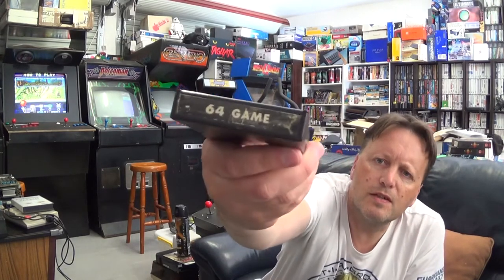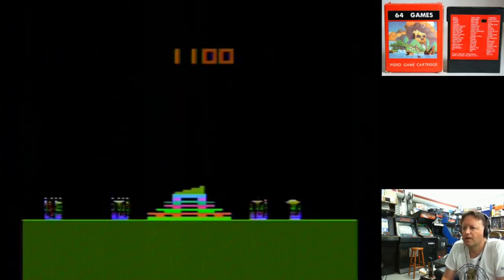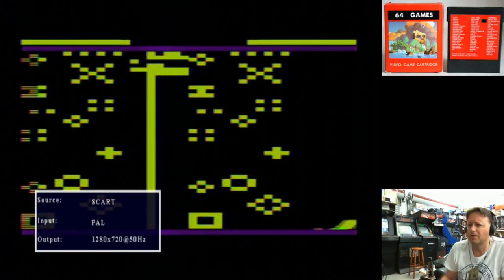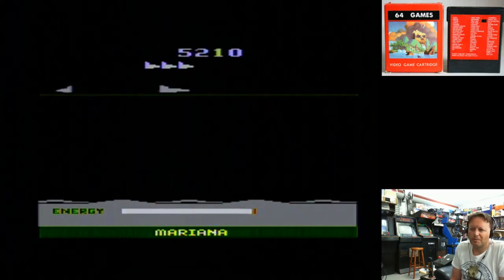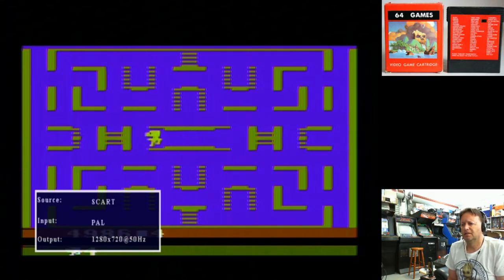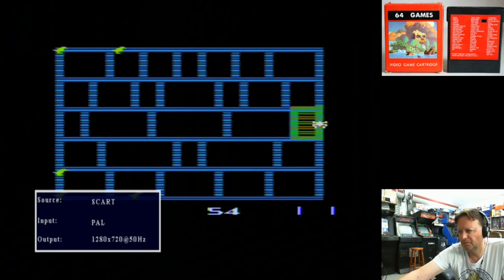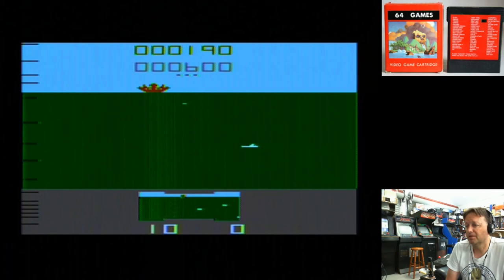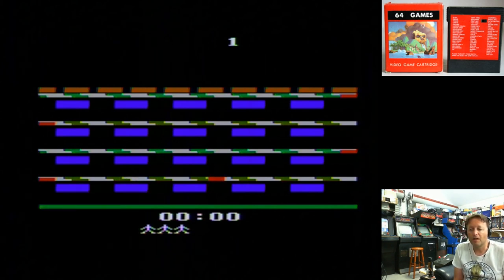Obscure Pal Atari 2600 Games Fast Food, 64 Games Pickup & Play February 2020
A local mate, Brendon, dropped around a couple of Atari 2600 cartridges he found locally, and after a bit of a search they don't appear to be that common, so I thought (at his suggestion) that I it would be good to make a video, trying them both out for all of you out there.